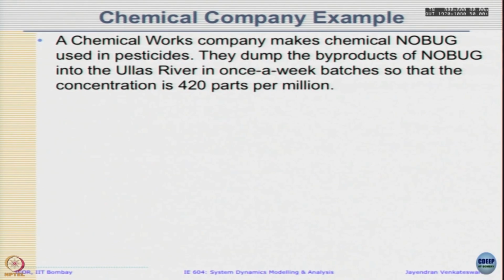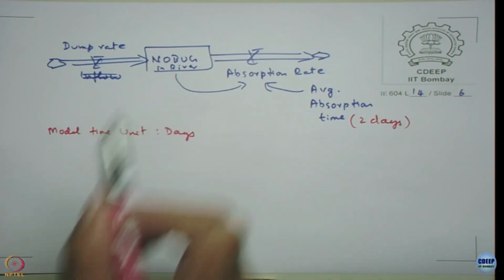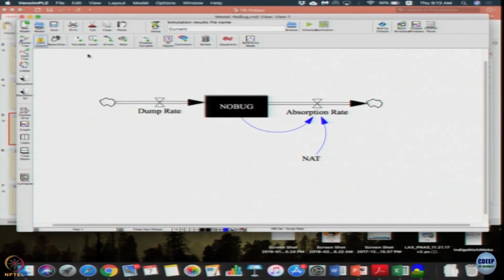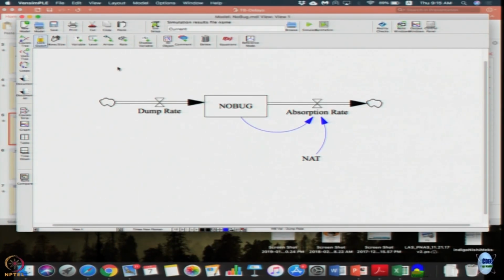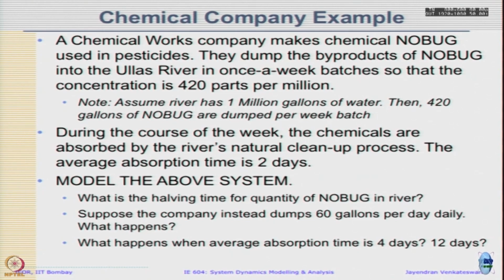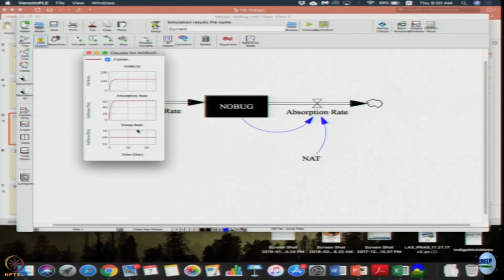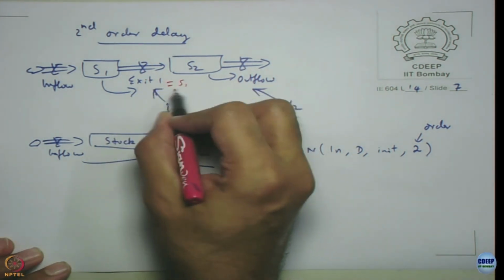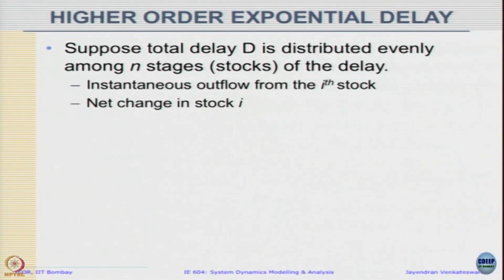Lecture 37: Modelling Delays: Higher order Material Delay